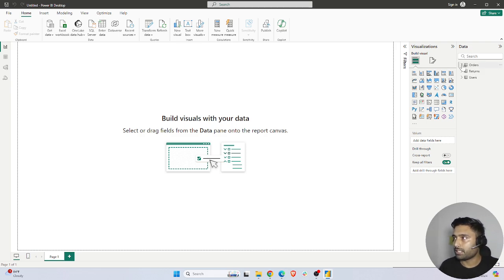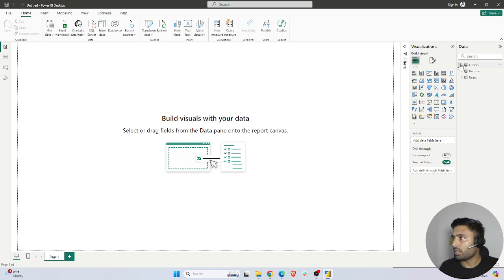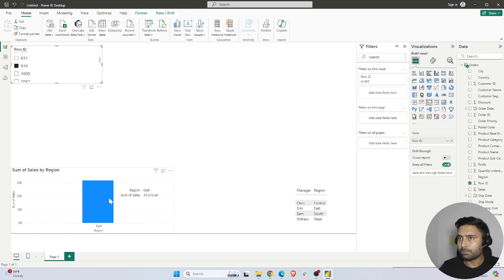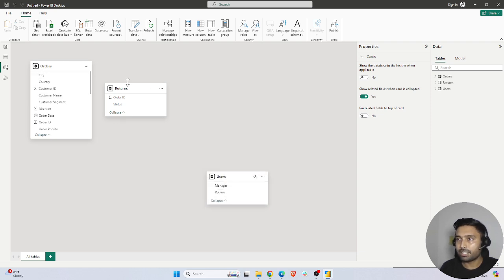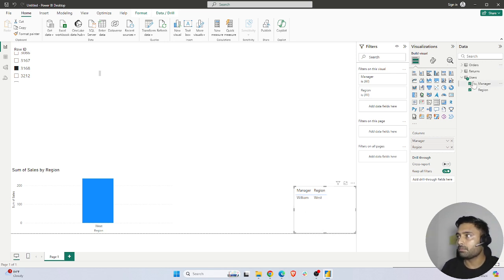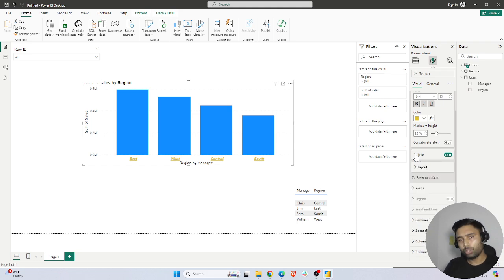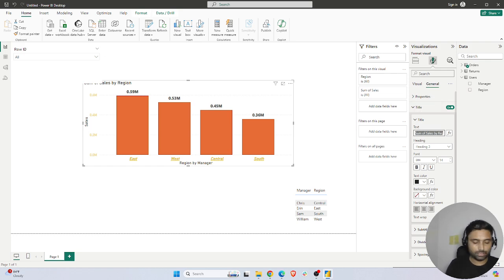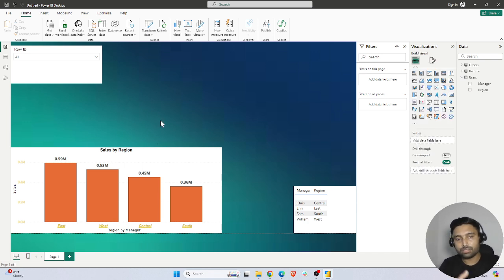Connections & Formatting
Here in this video, We've discussed the connections and formatting which is an important part of Power BI.